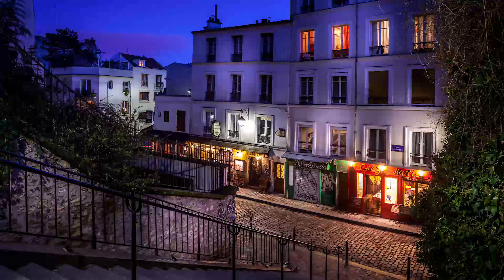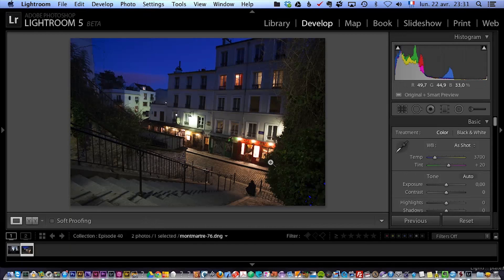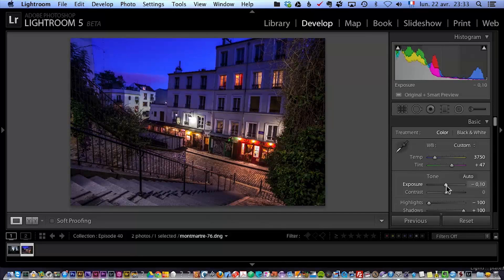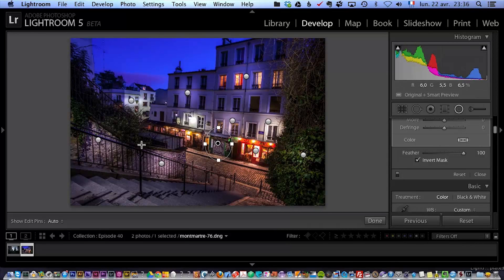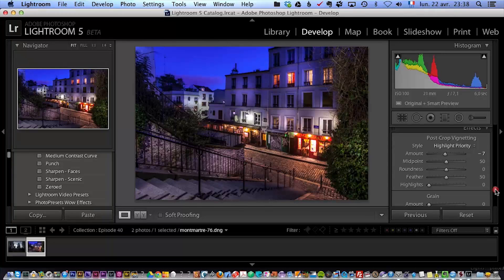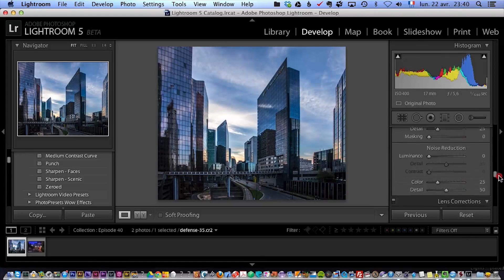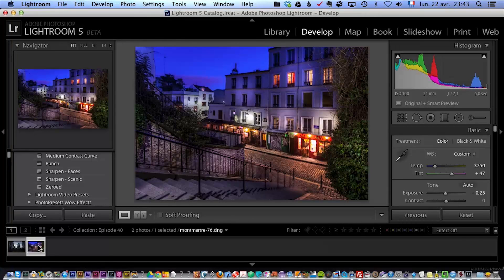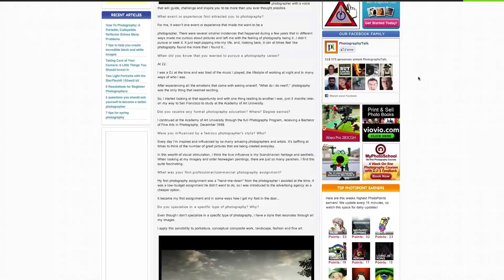Introduction to Lightroom 5 - PLP #40 by Serge Ramelli